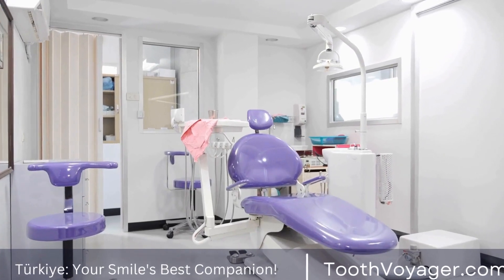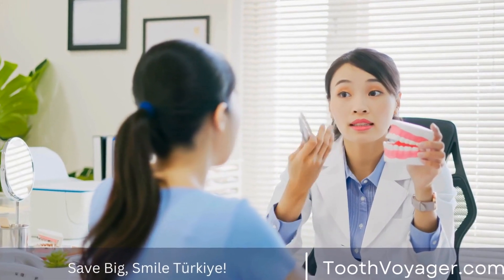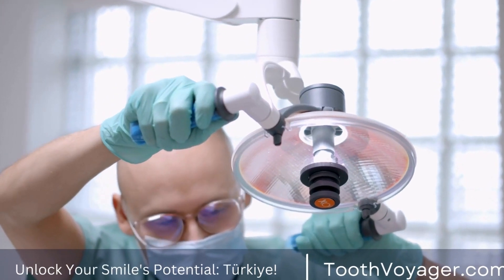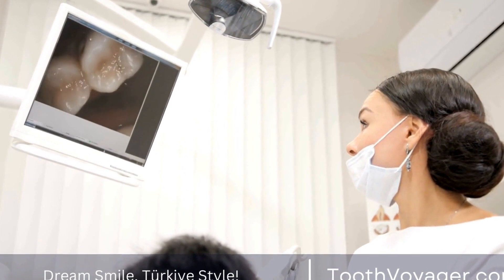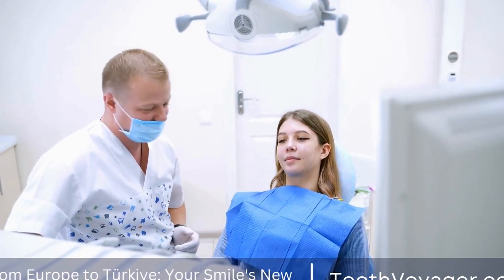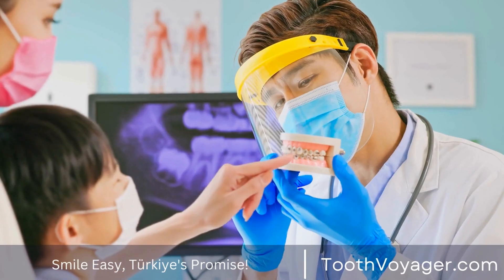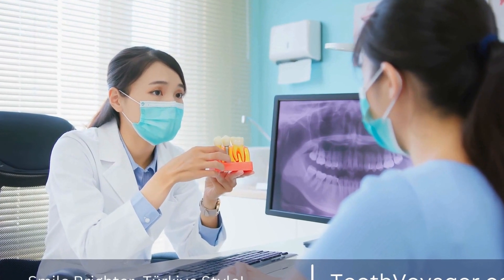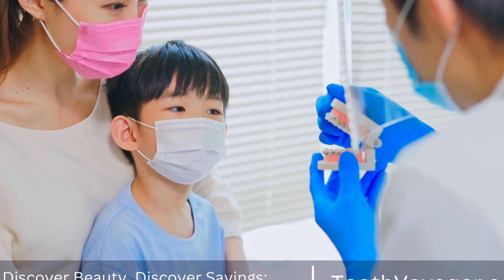Dental Bridges: What You Need to Know About Their Installation - How are dental bridges installed?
Telegram This video discusses the installation process of dental bridges, a common solution for replacing missing teeth. The video covers what dental bridges are, how they are installed, and what to expect during the procedure. It's a helpful resource for anyone considering dental bridges as a solution for their missing teeth.